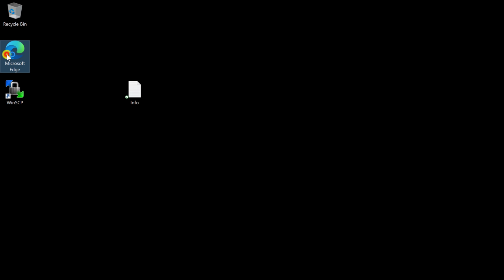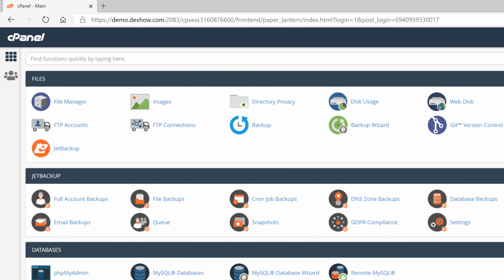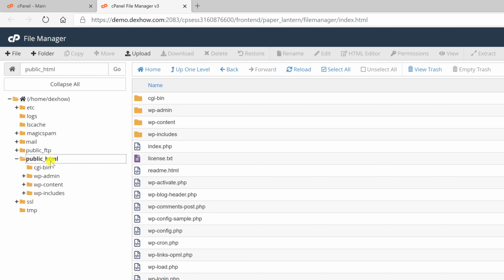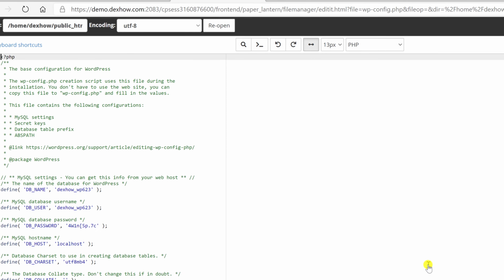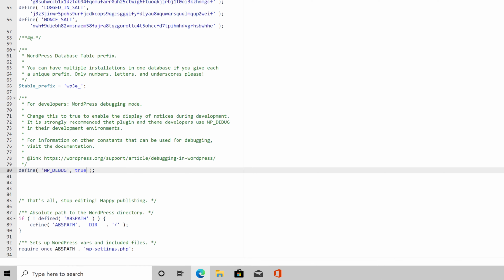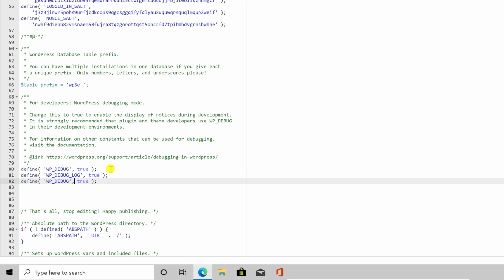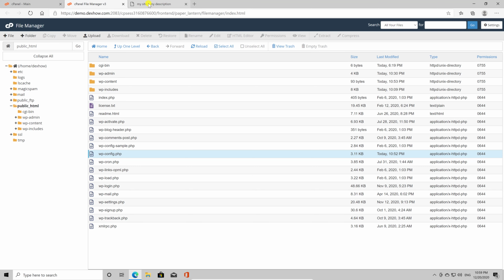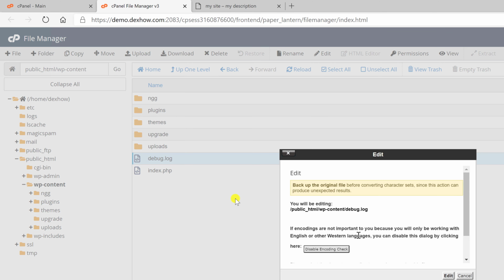How To Enable Debug Mode On Wordpress With cPanel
How to enable debug mode on WordPress with cPanel account

In this tutorial, I will show you every step to enable debug mode on WordPress.

Let's open the browser.

On the browser, enter into your cPanel account. You can do that by going to your domain name, slash cPanel.

Login to your cPanel.